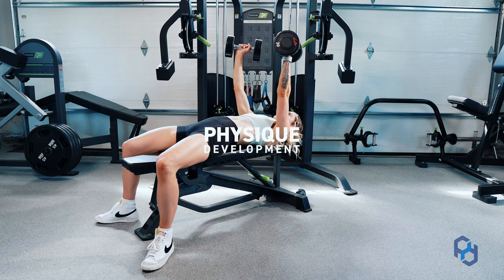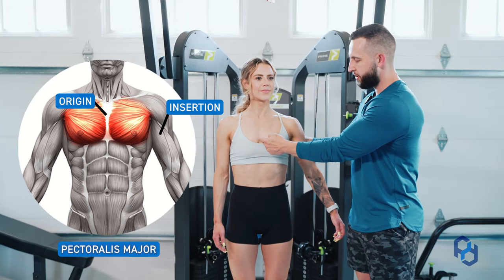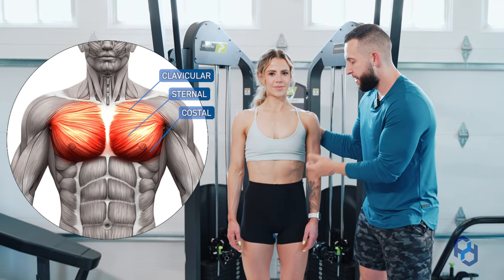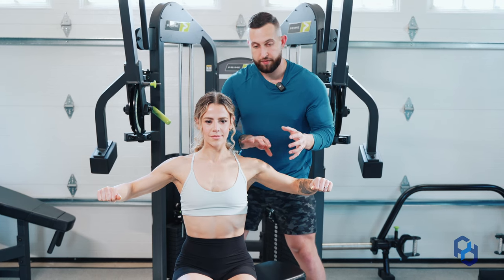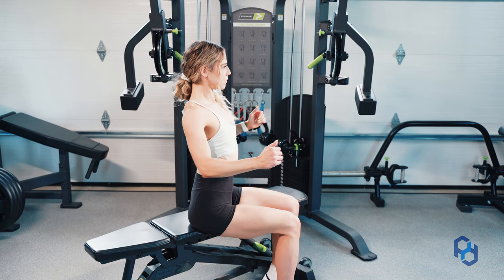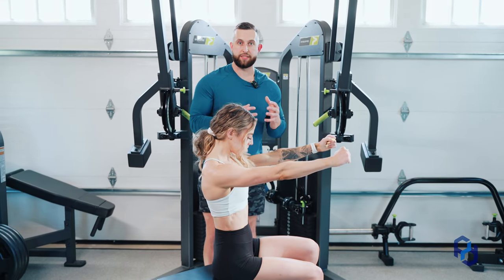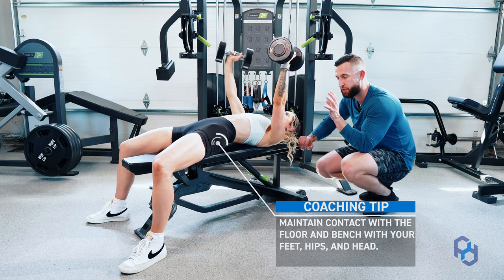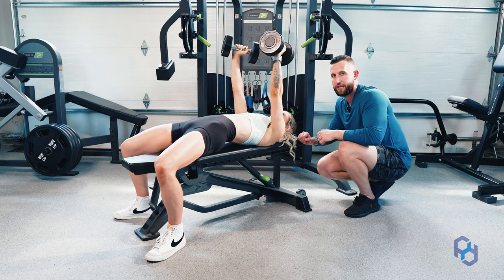How to Dumbbell Flat Bench Press | Form Tutorial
In this video, Physique Development Coach Alex and Sue break down the anatomy of the chest, how to set up the exercise to target the chest, and how to perform the movement to get the most out of your pecs while limiting strain and discomfort on the surrounding joints.